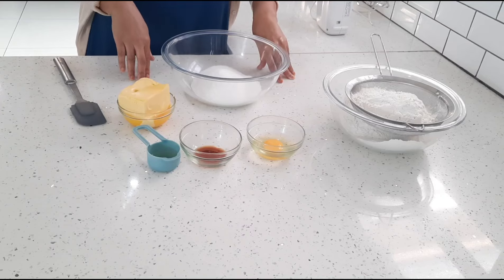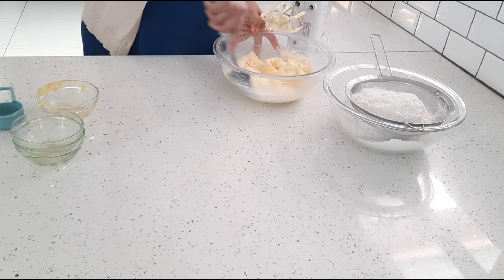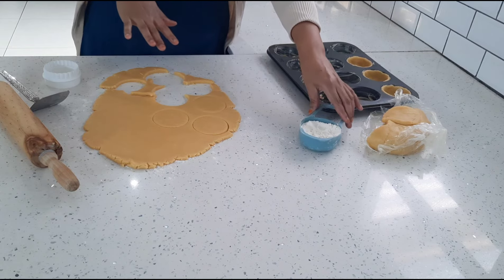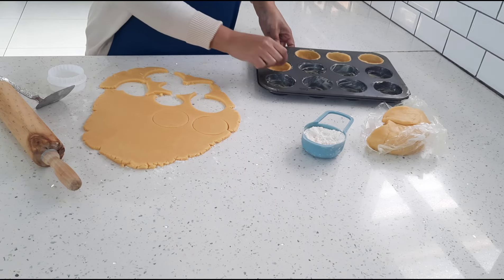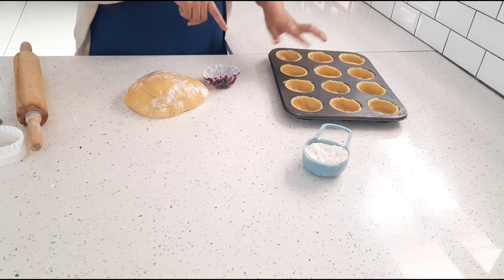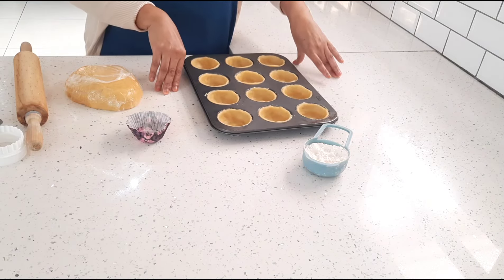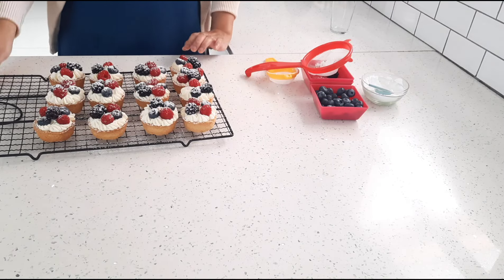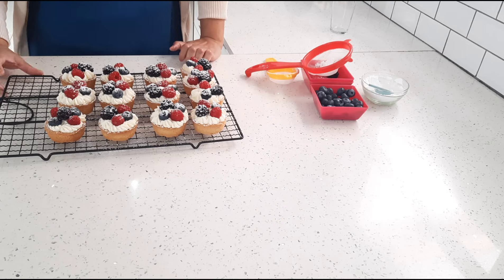Easy fruit tarts/How to make this simple but delicious tarts/gawa's kitchen